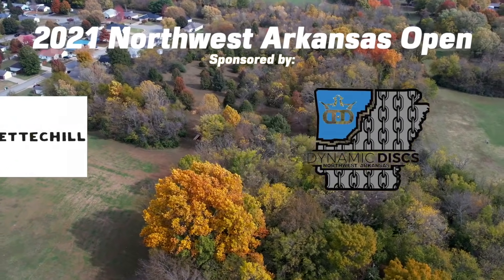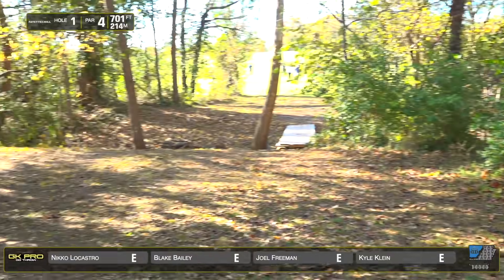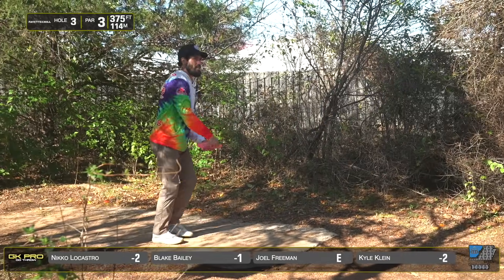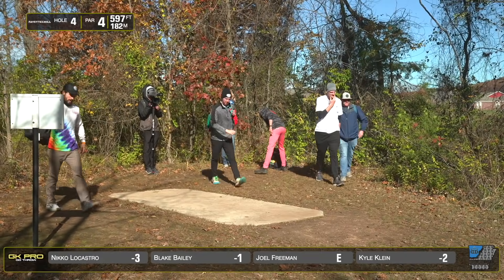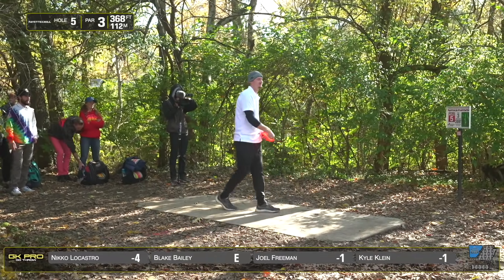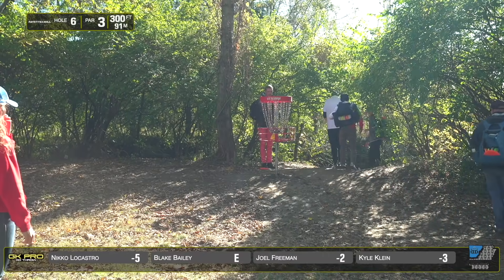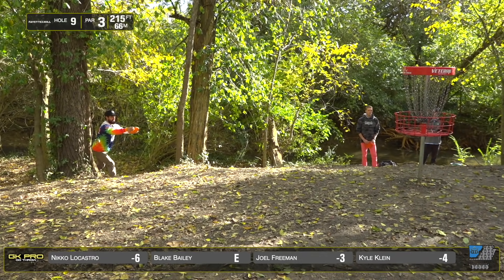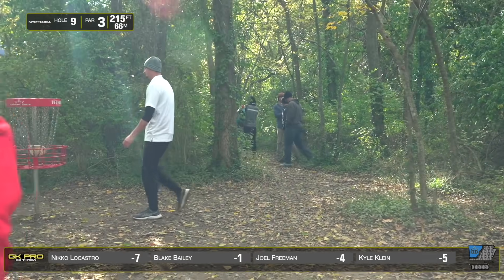2021 Northwest Arkansas Open | RD1 F9 | Locastro, Bailey, Freeman, Klein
PDGA A-Tier
Round One - F9
Creekside DGC
Farmington, Arkansas

Want to support Tour Skins? Click the link and pledge $5 per month!

Website Work, SEO, Logos, and Online Reputation. Mention GK Pro and receive a free consultation. Swarm Digital supports disc golf.

Commentary Team
Zackeriath Johnson & Luke Humphries

Players
Nikko Locastro
Blake Bailey
Joel Freeman
Kyle Klein

Like our theme music?
Checkout @pettyfoxloop on IG!!